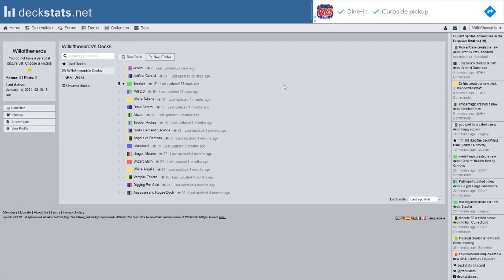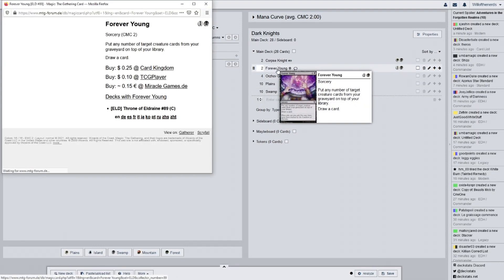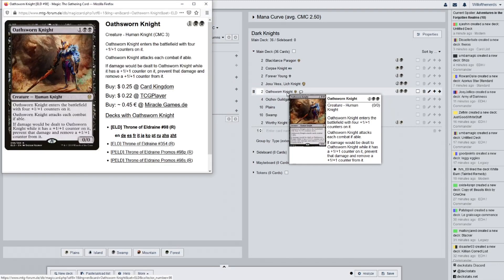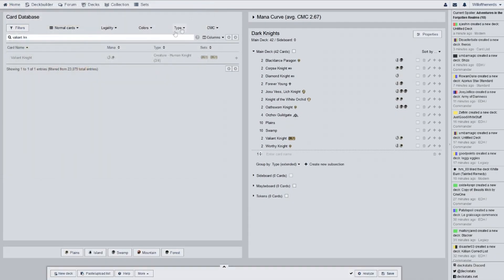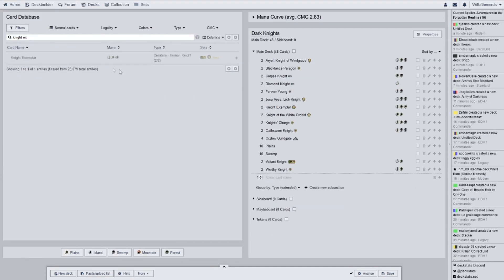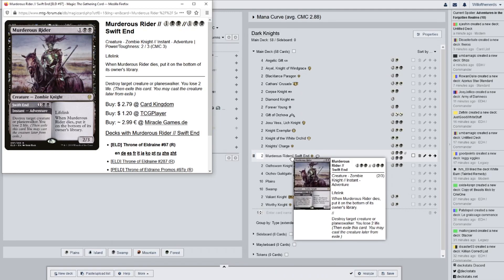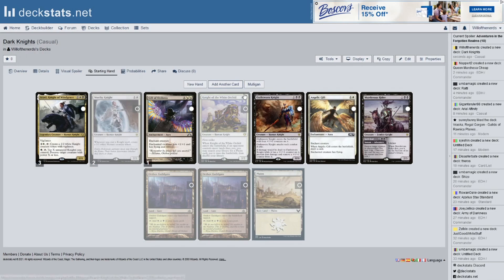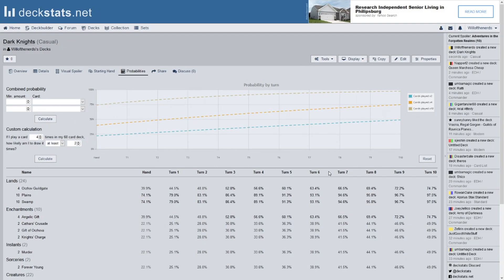MTG Deck Tech - Dark Knights!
This is a black and white knight deck despite the name batman is not in this deck!